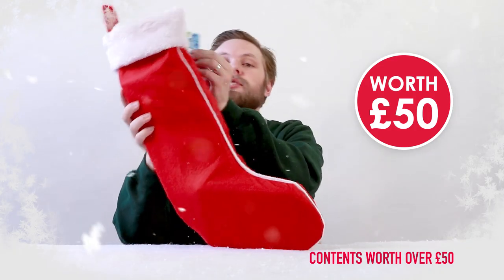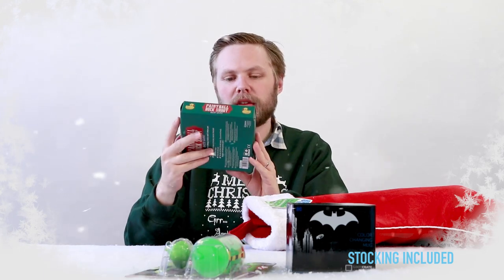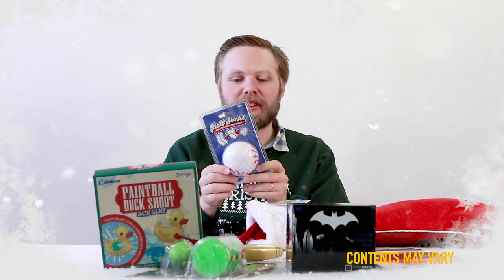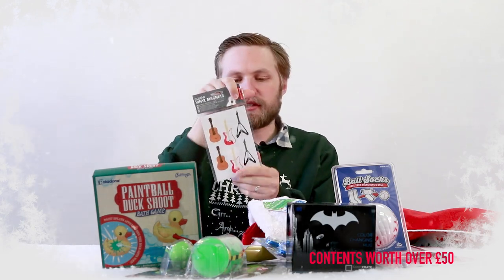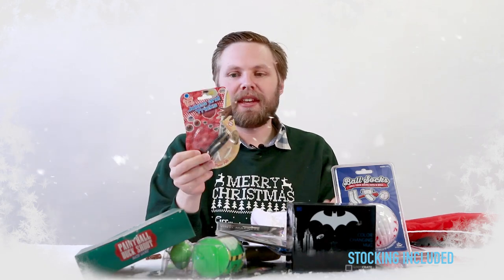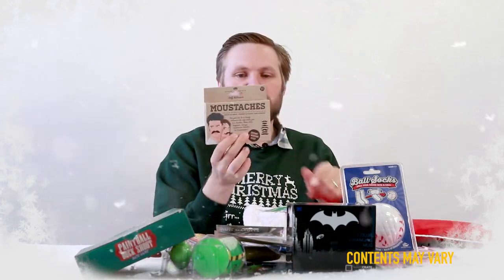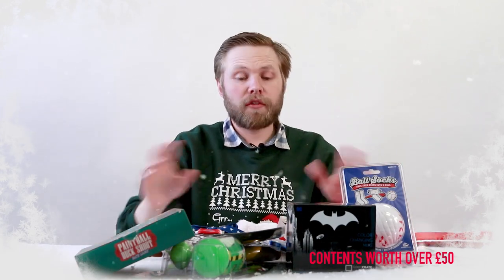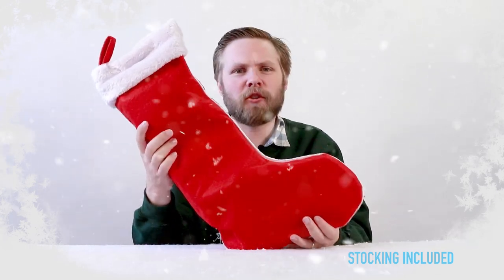2018 Boy Stocking 14 Plus from Stocking Fillers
New contents for 2018 - each stocking contains at least £50 of gifts!

Perhaps you've searched our site and find it difficult to choose from such an impressive selection, or maybe, what with ordering the turkey and raiding the attic for fairy lights, you're not sure you'll get the time to assemble a stocking. In either case, you could let us do the work for you. This great value stocking filled with goodies for boys of 14 years and older is sure to excite and delight. Nobody will be disappointed to receive one of our selections - and it is sure to make the Christmas build-up run a little more smoothly. What's more, our 2018 Christmas stockings are just as fun as they were last year, but include a great range of new treats.

Toys and games suitable for boys 14 years plus
50% saving on full price of items
Contents may vary from those shown
Stocking 56cm